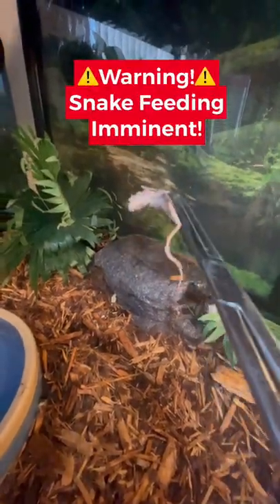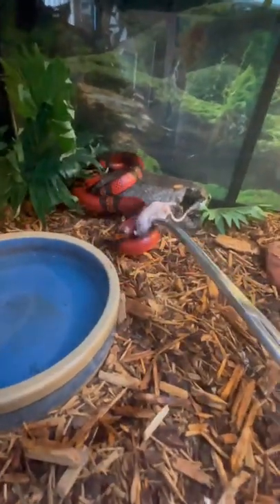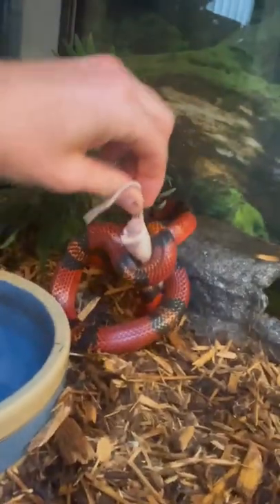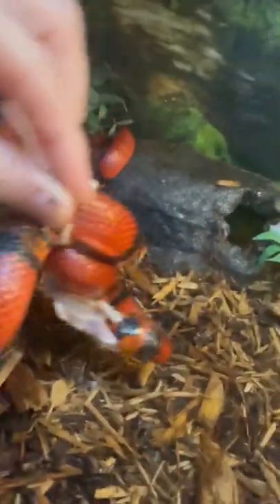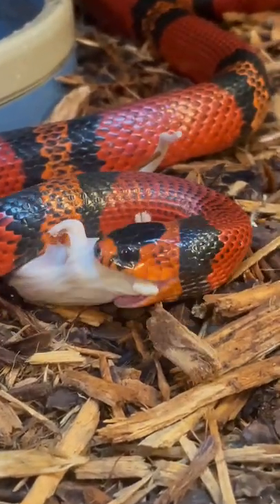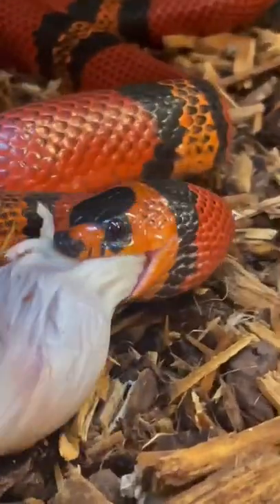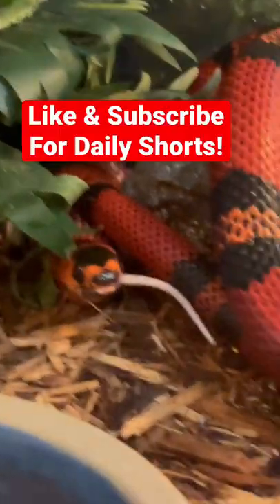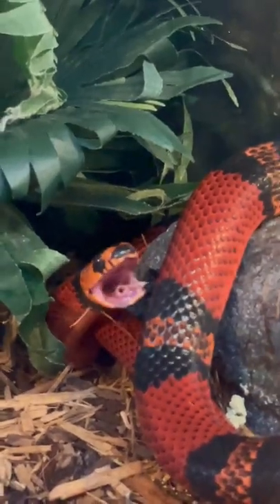Why All My Snakes Eat Frozen Mice!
🦎🐍 Other Socials 🐊🐢